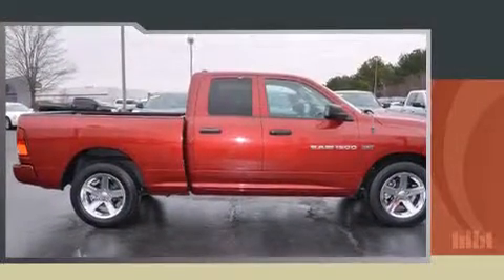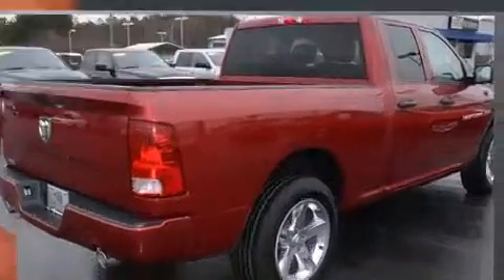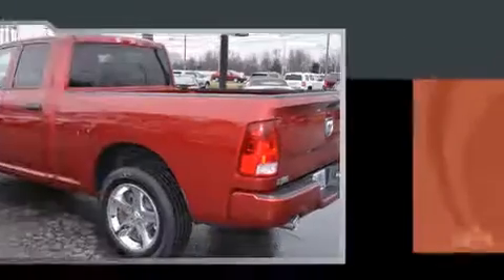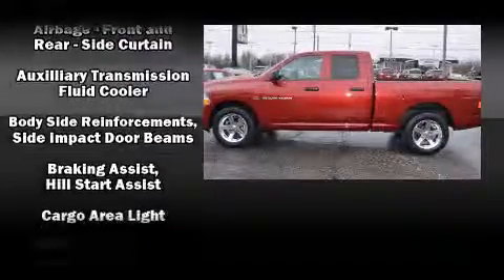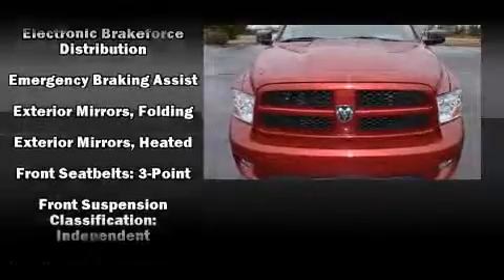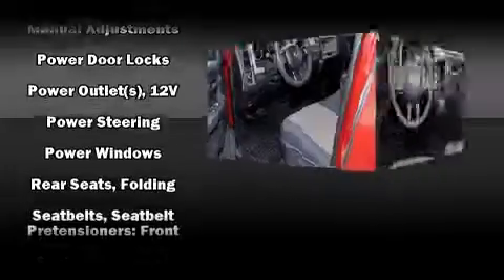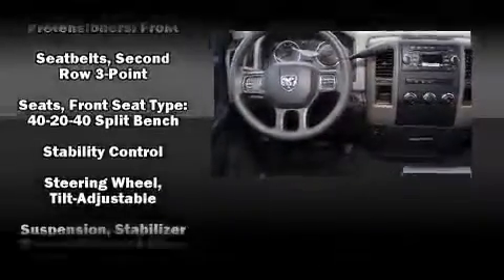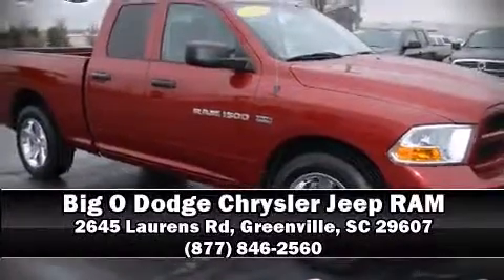2012 Ram 1500 Express in Greenville, SC 29607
This 4 door, 6 passenger truck has not yet reached the 20,000 mile mark! Smooth gearshifts are achieved thanks to the powerful 8 cylinder engine, and for added security, dynamic Stability Control supplements the drivetrain. Top features include power windows, 1-touch window functionality, variably intermittent wipers, a rear step bumper, a front bench seat, fully automatic headlights, tilt steering wheel, and much more. Premium sound drives 6 speakers, providing you and your passengers a sensational audio experience. In the event of a rollover collision, side curtain airbags provide additional protection for outboard seated passengers. A Carfax history report indicates just one previous owner. We know that you have high expectations, and we enjoy the challenge of meeting and exceeding them! Please don't hesitate to give us a call.